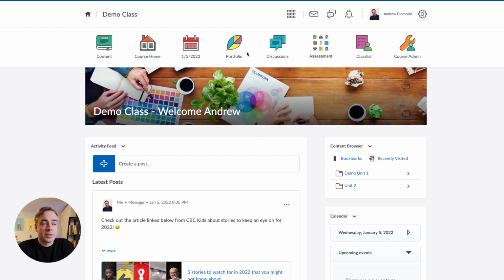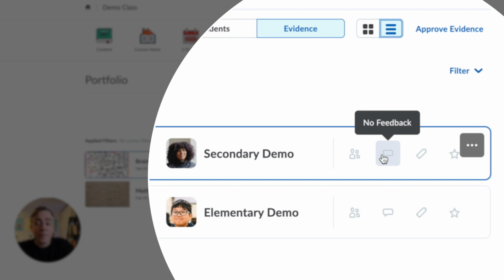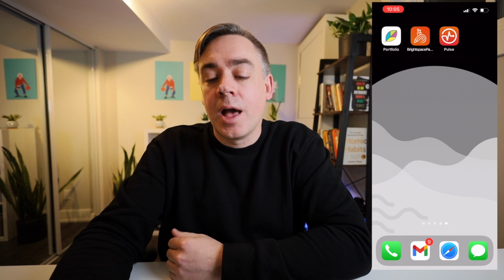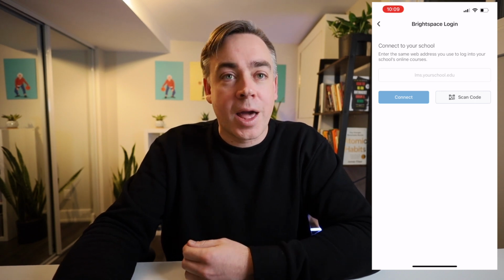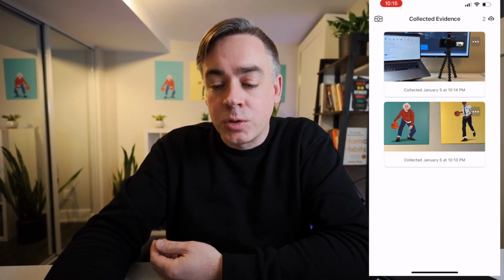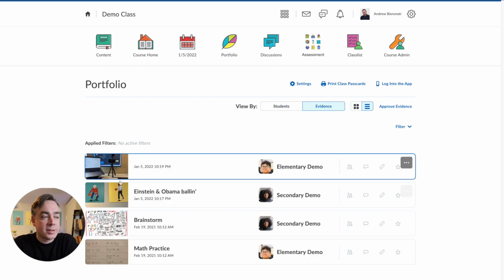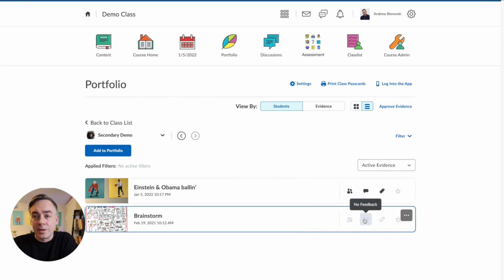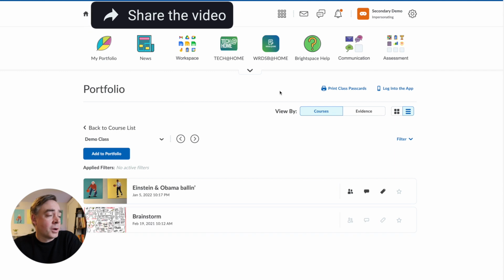Brightspace Portfolio - Great for Collaboratively Documenting Student Learning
Brightspace Portfolio is a great way to document, organize and track student learning. Use it on a computer or laptop, capture pictures, videos and share audio recordings quickly and easily via their free mobile app, and best of all, it can be done by educators, students and parents/guardians. It's shared privately and securely between teachers, a student and their family. Want to learn more? Give the video a watch for a detailed walkthrough, or use the chapters on the timeline or the list below to jump to just what you need.

Table of Contents:
00:00 Intro
0:16 Why Brightspace Portfolio?
2:23 Portfolio via a Browser
7:32 Filtering Evidence
8:11 Settings for Educators
10:40 Portfolio via the Mobile App
14:57 Documenting With the App
22:38 Review Evidence & Give Feedback
28:00 Student Perspective in Browser
32:44 Wrap-Up & Review